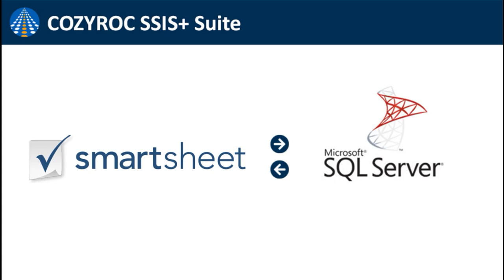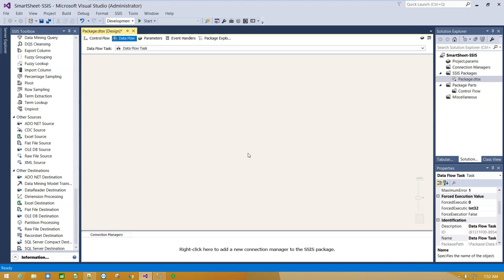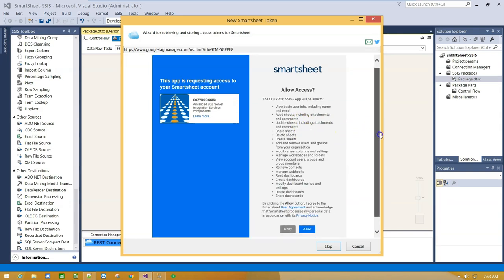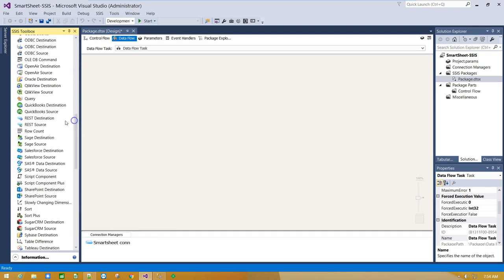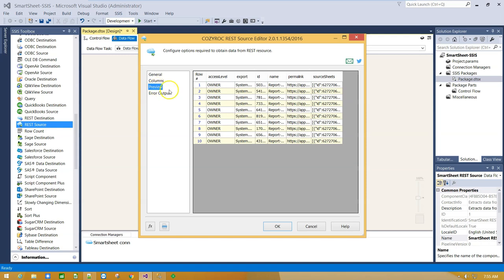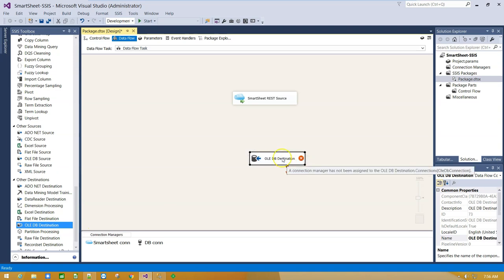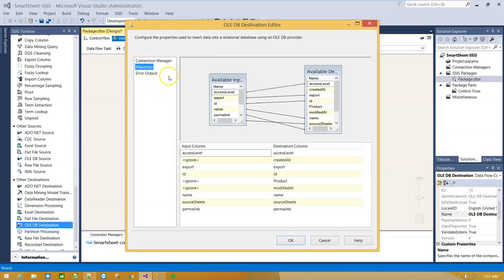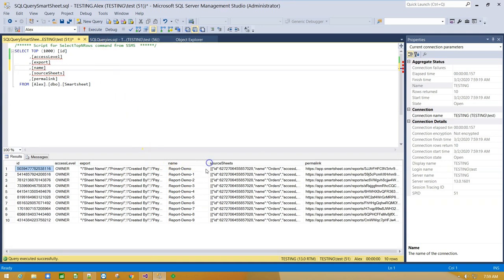Smartsheet to SQL Server connection. Connect & Import data from Smartsheet ↔️ SQLServer |COZYROC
Connect Smartsheet to SQL server with COZYROC REST components ✔️ Bidirectional integration with Smartsheet service. Import data from Smartsheet to Sql server database.

✔️ Implemented as configuration for the powerful COZYROC REST framework.
✔️ Support for SQL Server 2005, 2008, 2012, 2014, 2016, 2017, 2019, 2022

Timestamps:

Creating Smartsheet connection 0:49
Generate a token: 1:13
Import data from Smartsheet 2:32
Map source with destination columns 4:20

Smartsheet integration package consists of three main parts:

- REST Connection Manager - Stores the credentials and functionality for connecting to the Smartsheet service.
- REST Source component - Retrieves data from the Smartsheet  service.
- REST Destination component – Writes / Import data to the Smartsheet  service.